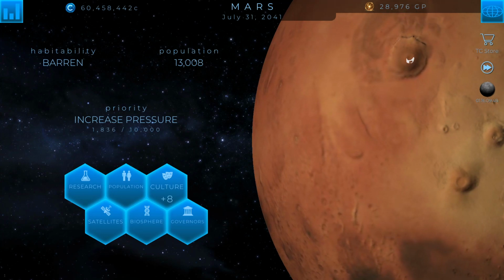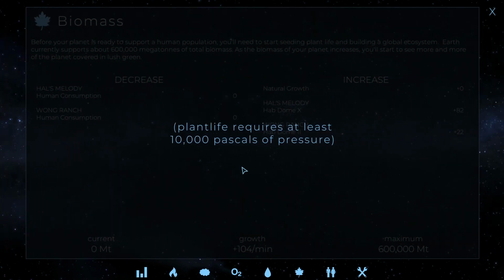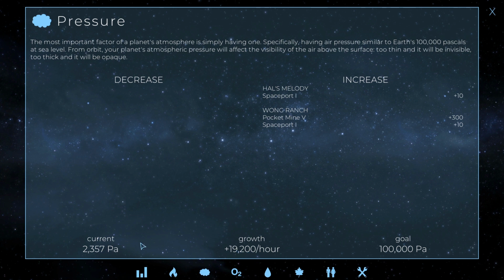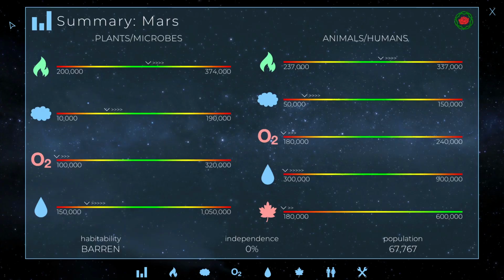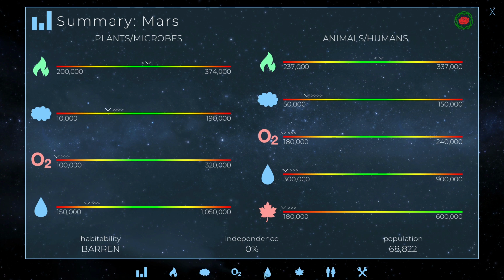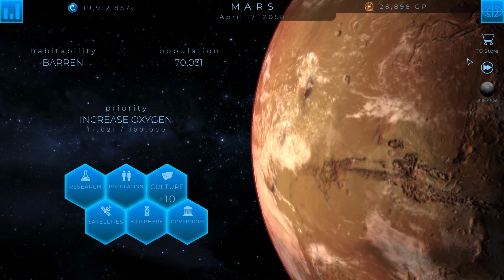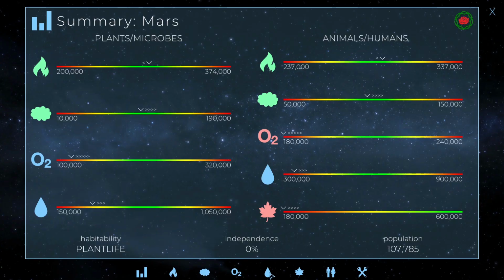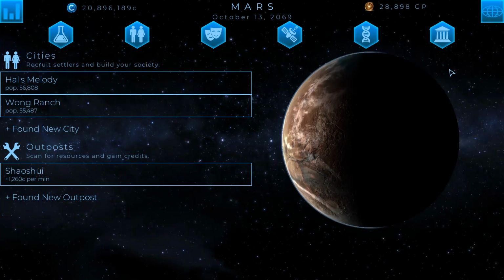IT'S GETTING HOT IN HERE (so hot!) | Dev Plays TerraGenesis (Mars, Gaia, Beginner) PT 2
Starting off your very first game in TerraGenesis and wondering what strategies are best to use with the Daughters of Gaia on Mars in Beginner mode? Have no fear, the developers are here! Heather from Edgeworks Entertainment continues her playthrough of TerraGenesis, teaching players how to increase temperature, pressure, and oxygen while keeping your star citizens alive (important detail!).

Happy terraforming!

Edgeworks Entertainment, creators of hit indie game TerraGenesis, is an entertainment production company cofounded by Alexander Winn and Lacey Hannan. Founded on the principles of exploration, Edgeworks invites you to join us to explore our worlds and experience something new.